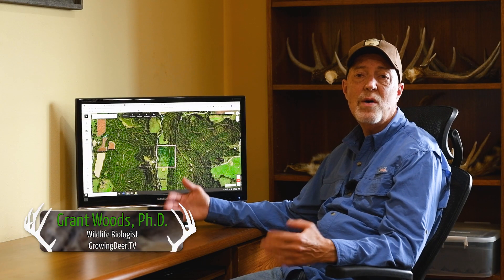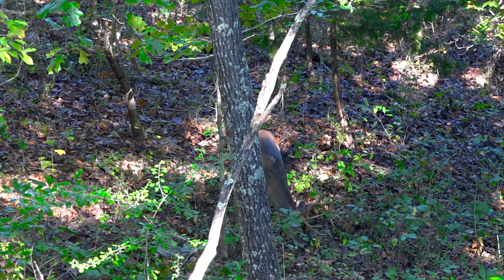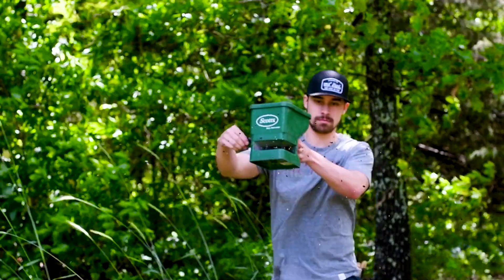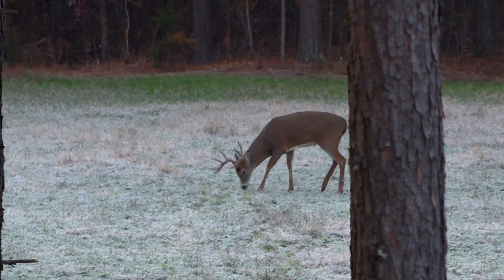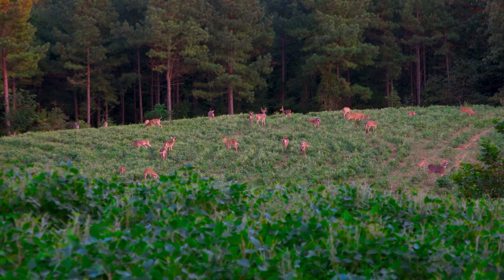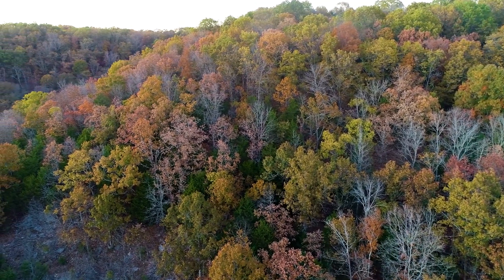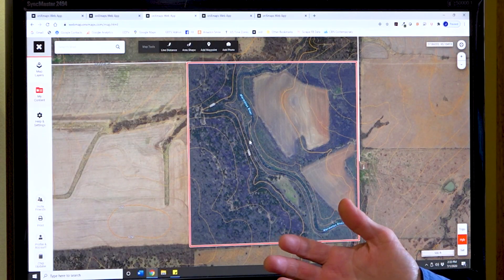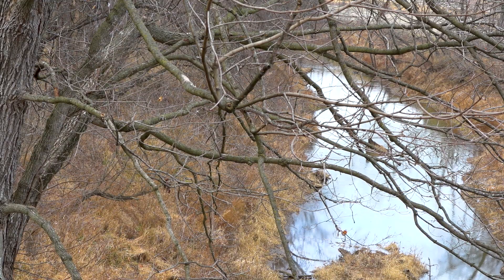Using onX Hunt to Find Your Next Hunting Property!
Dr. Grant Woods, Wildlife Biologist, shares ideas on how to hunt four different properties from 20 - 60 acres  Before getting boots on the ground,  start studying a map to any property you're planning to hunt:  scout the location of water, food, cover and topo features.  Make sure you also look at neighboring properties! Then use this information to make a plan: how to approach, hunt and exit the area. Using a map is the first step to having a great hunting season!

Lot of tips in this video to jumpstart scouting and hunting whitetails using an OnX map!

 start 0:00
20 Acres, Missouri 0:55
60 Acres, Georgia 2:47
60 Acres, Hardwoods    4:40
Midwest Lease with Ag  6:25
Wrap-Up 7:46